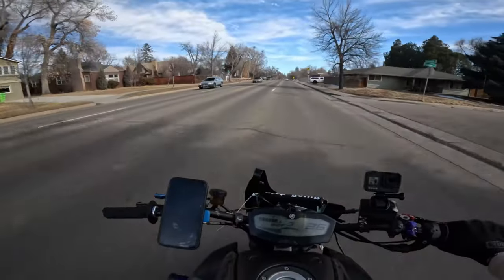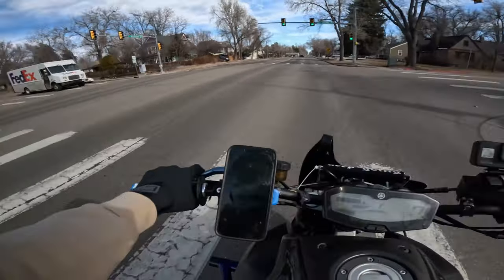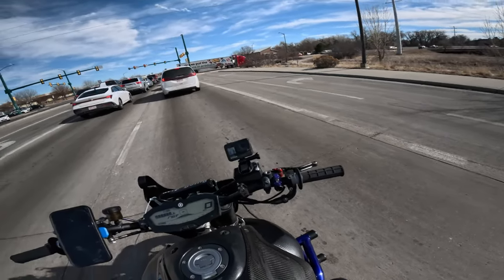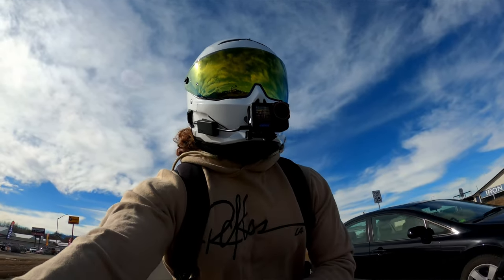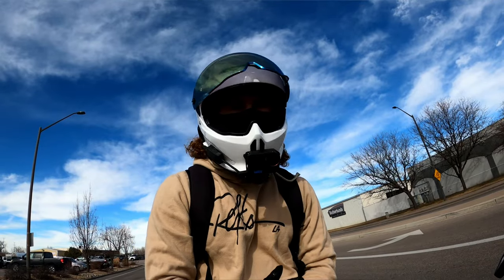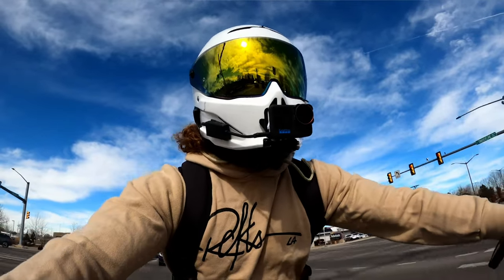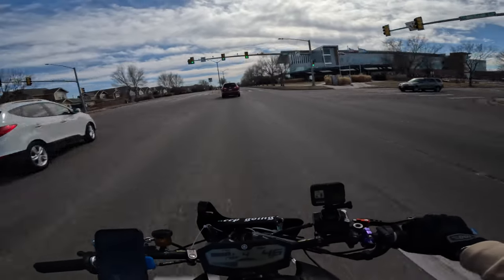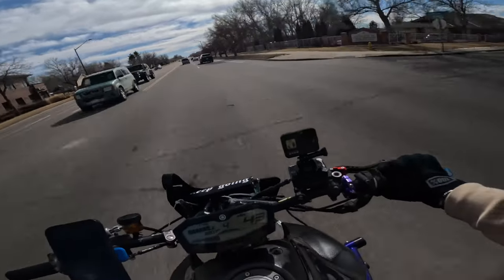Riding in Traffic is Way Different...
Good evening squidds :)